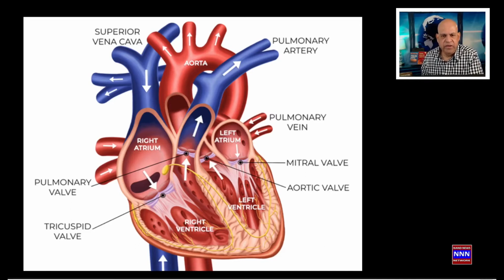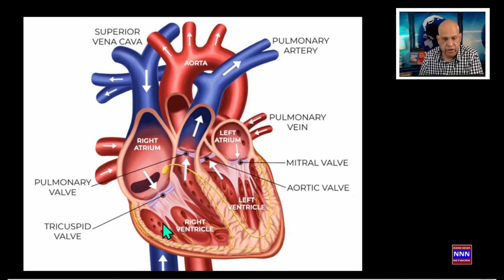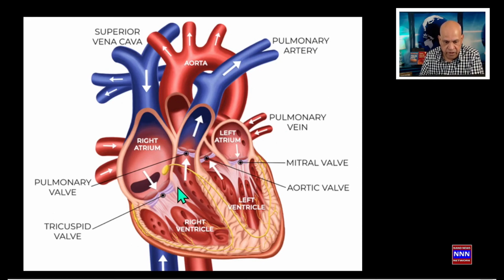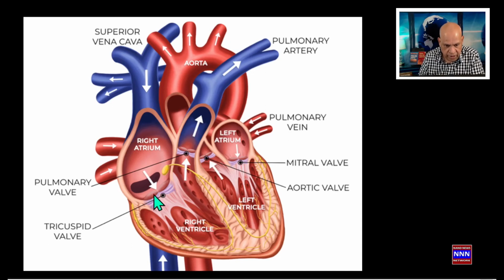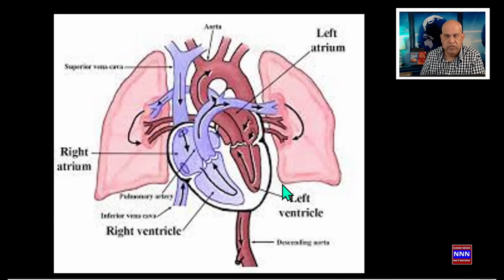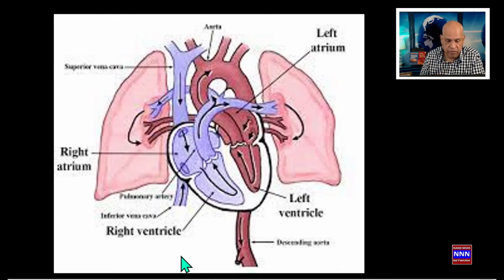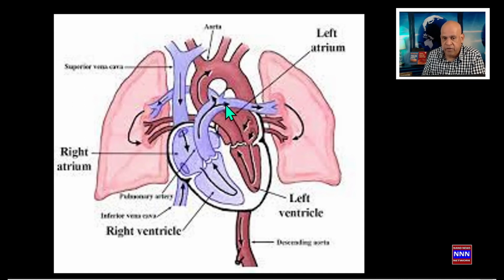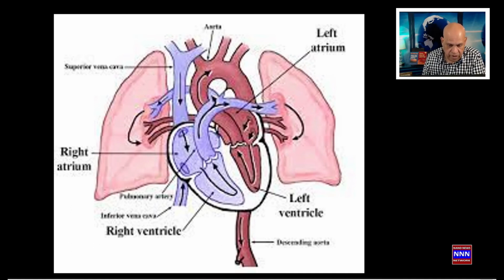How the blood circulates in the heart Dr. Nik Nikam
How the blood circulates in the body Dr. Nik Nikam
RIGHT ATRIUM, right ventricle, left atrium, left ventricle, impure blood, oxygenated blood, pulmonary, aorta,

ACC AHA ESC Guidelines are explained and simplified for bedside management.